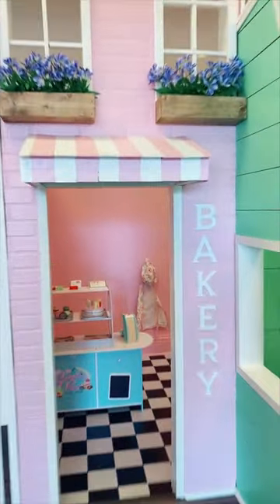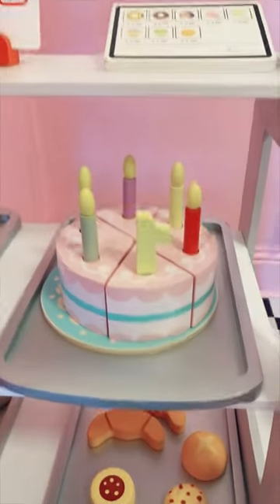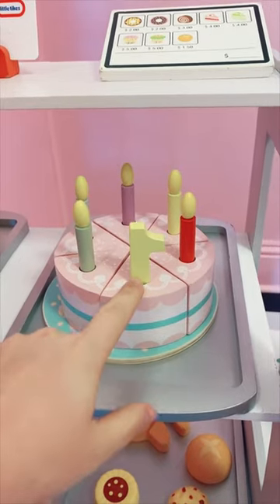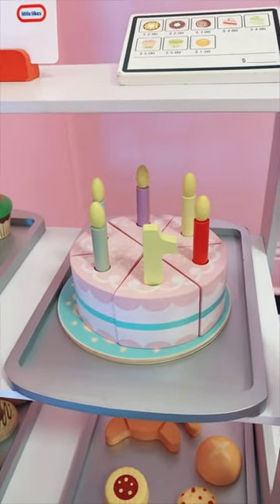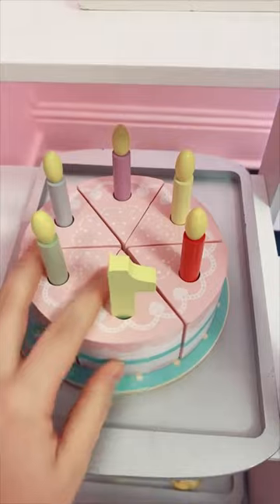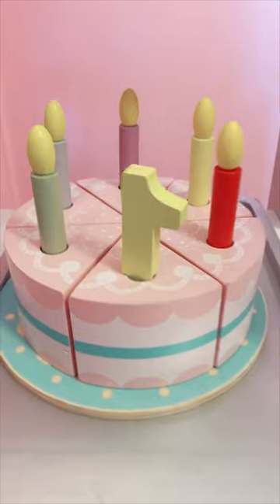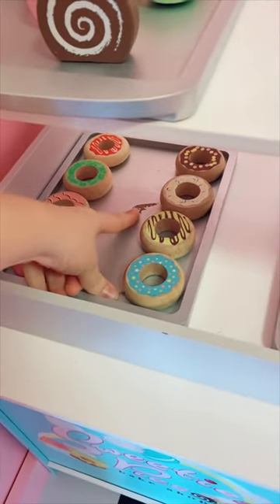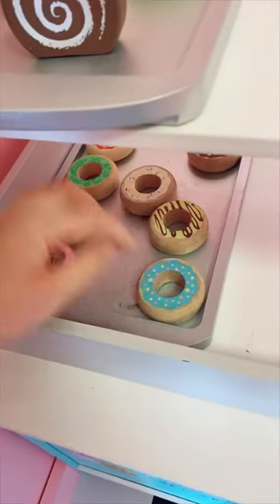What toy should I get for April?